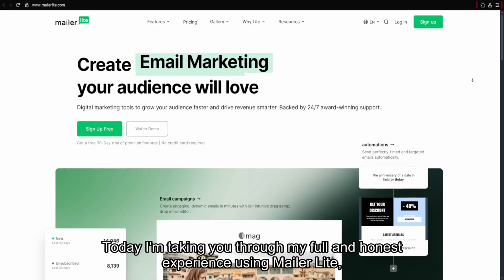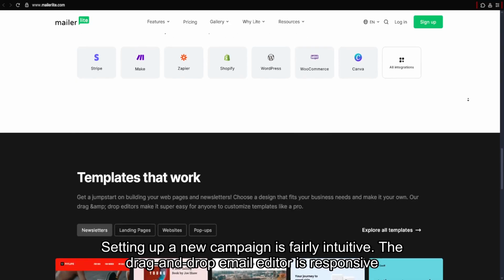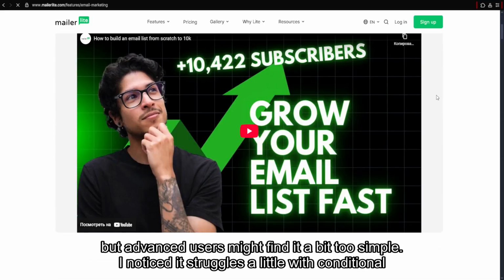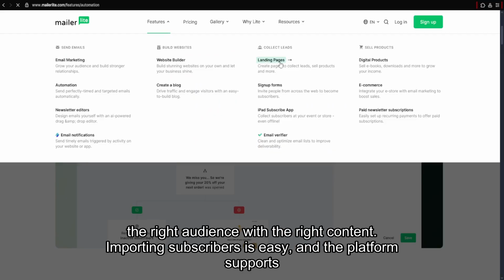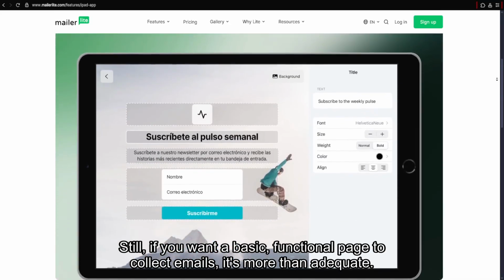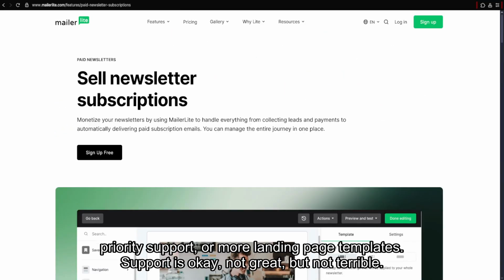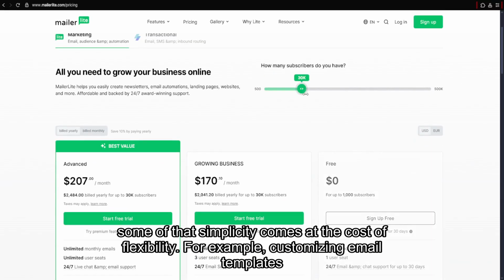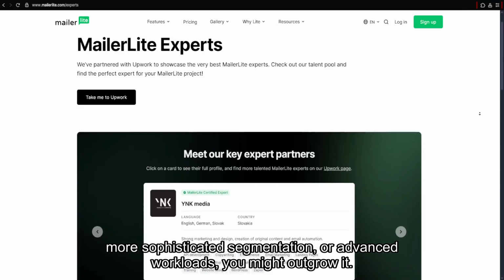MailerLite Review: My Honest User Experience with Email Marketing, Automations & Newsletter Tools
In this video, I share my genuine experience using MailerLite for email marketing, automation workflows, and building newsletters. From ease of use to pricing and limitations, I cover what worked, what didn’t, and whether it’s worth your time for growing an audience or business.